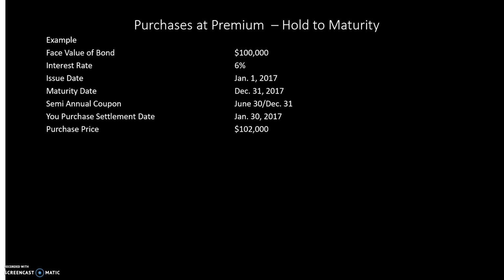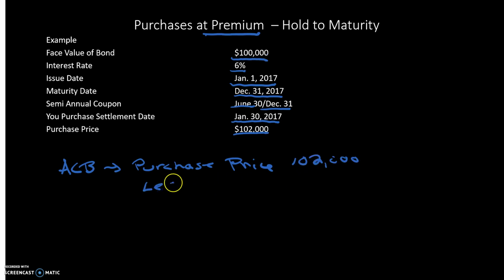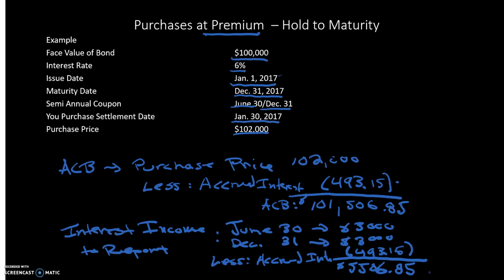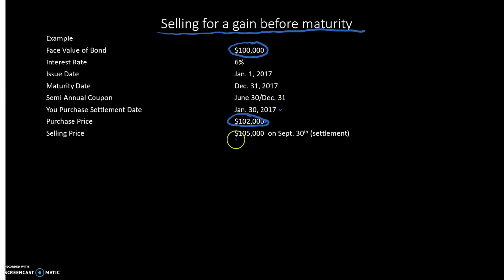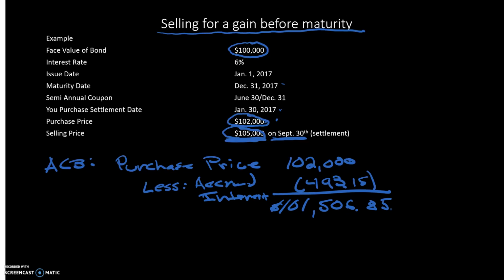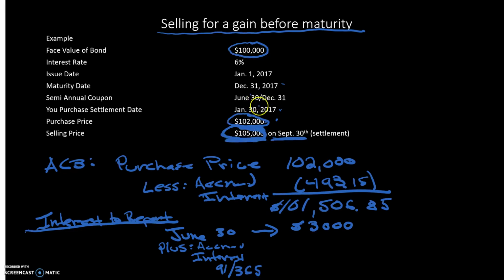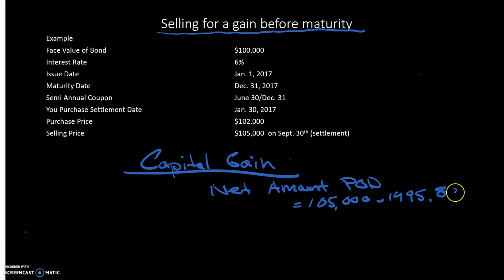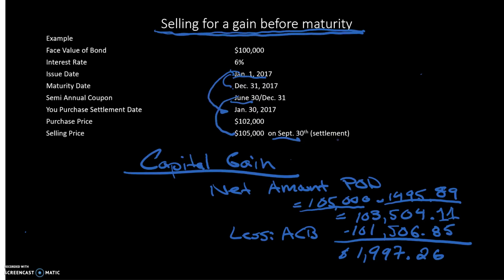Bonds & Tax Implications in Canada - Part 2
Second part to accrued interest and capital gain/losses on bonds in Canada